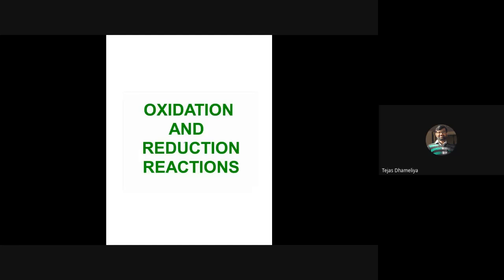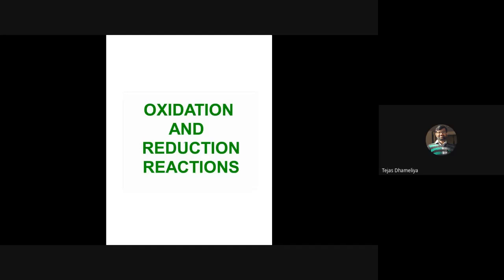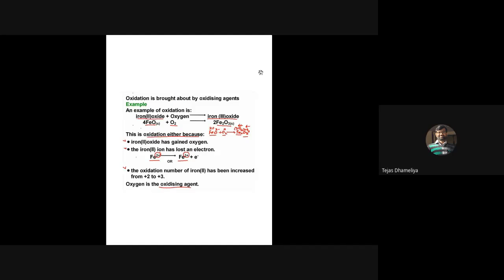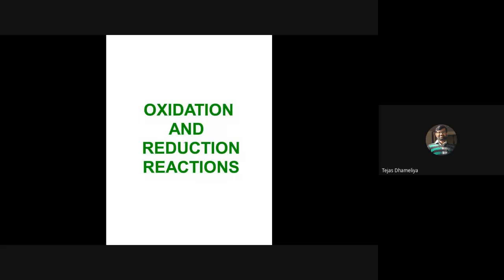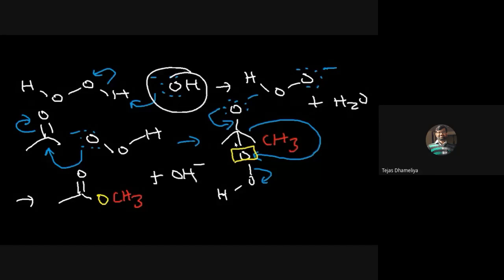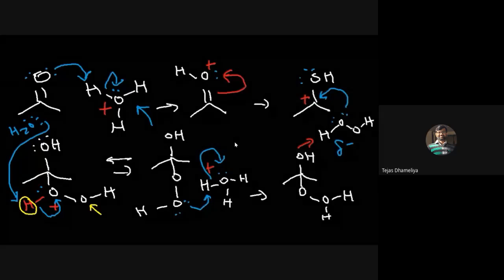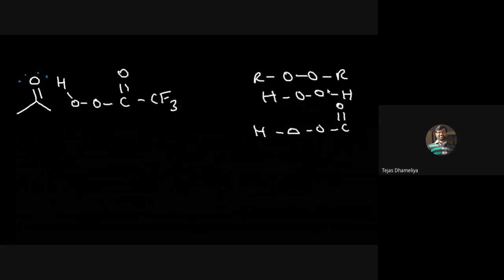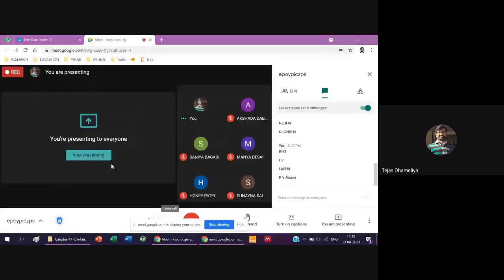Oxidation Reduction Reactions